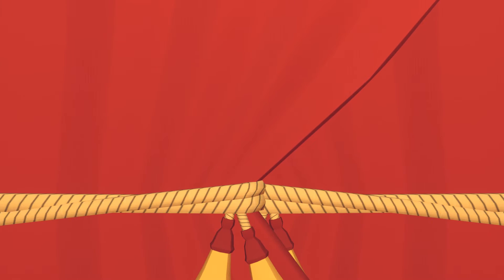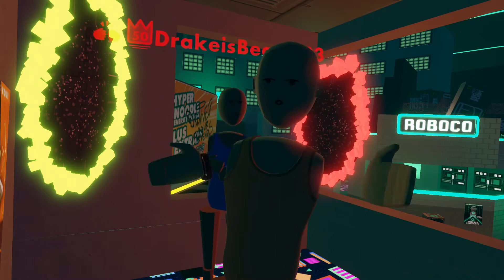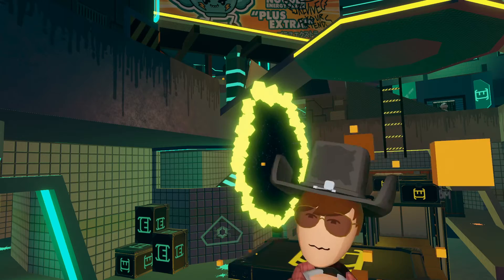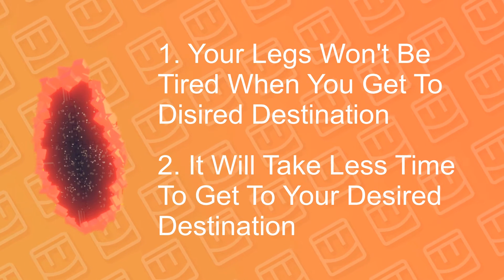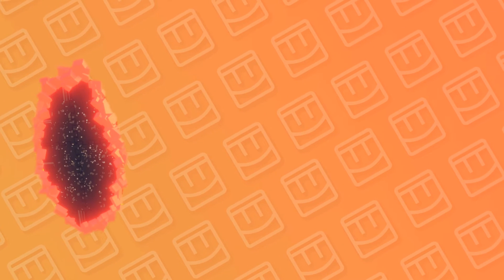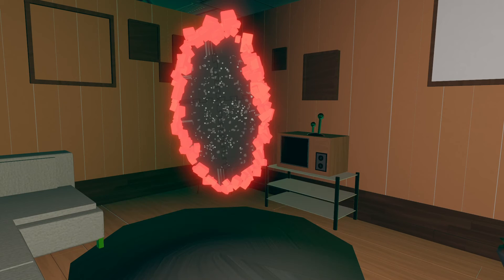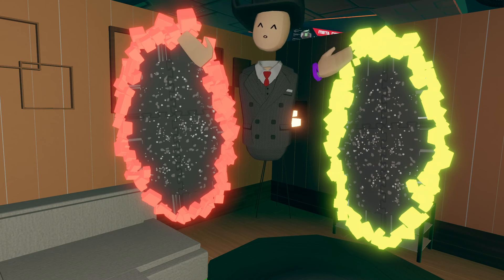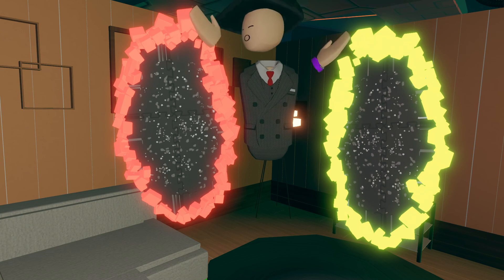Week 2 Film Academy - Commercial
PORTALS! Rec Room Film Academy Project 2, Week 2